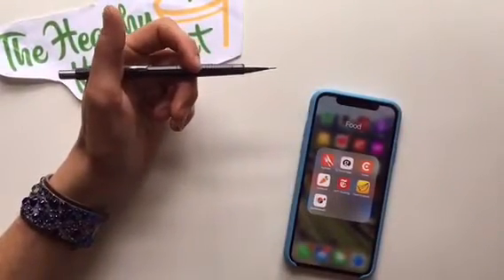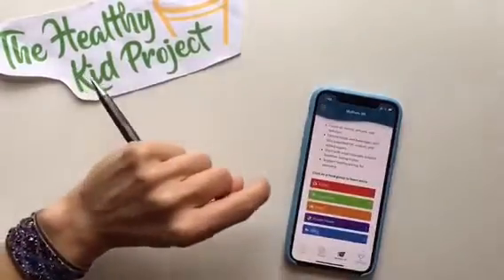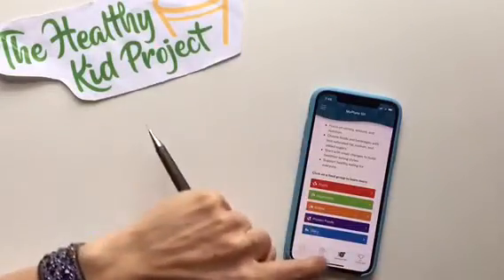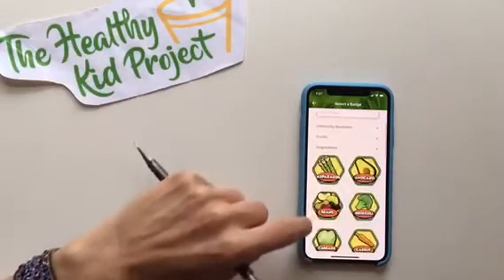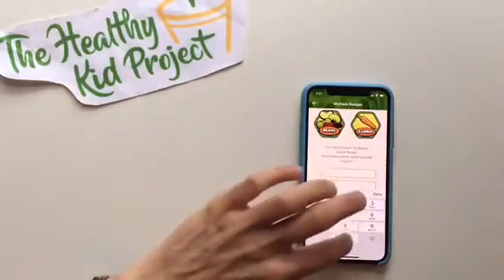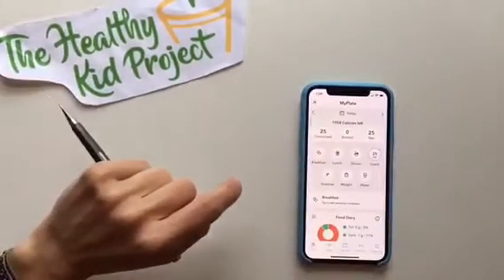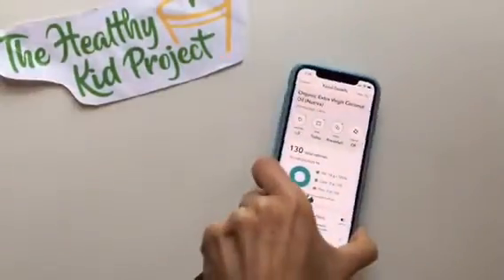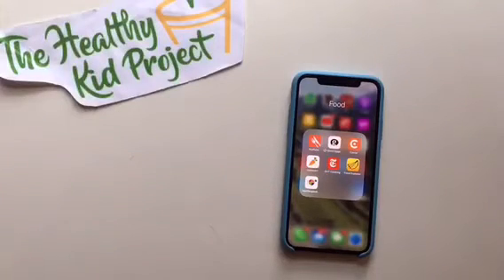Three great apps for tracking food goals